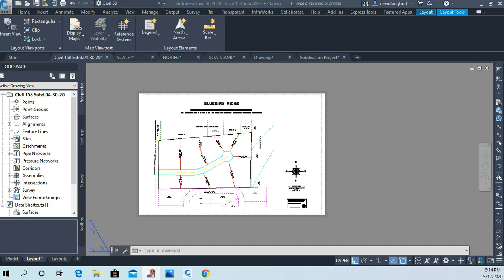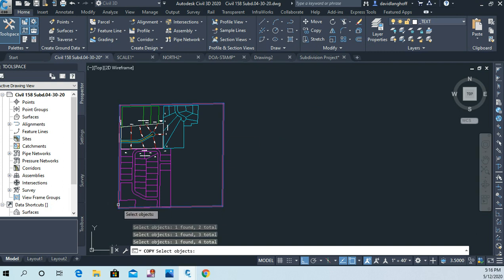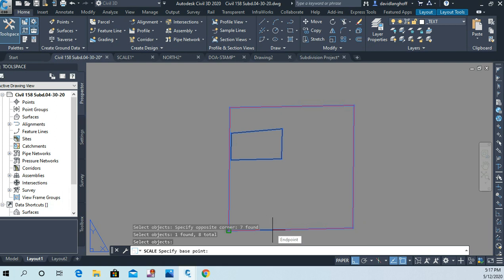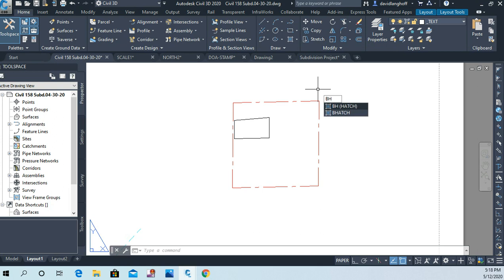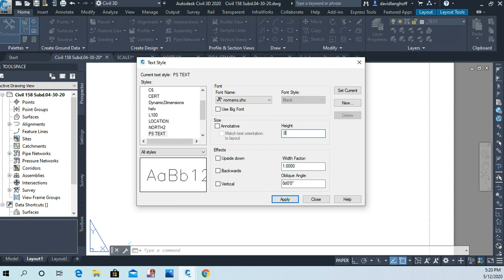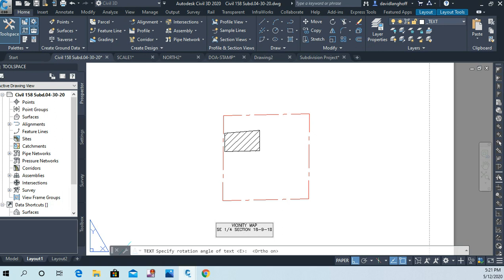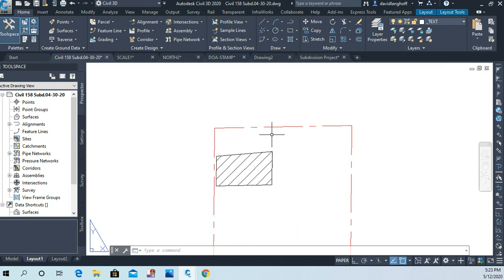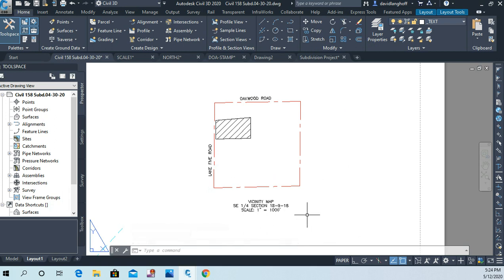Civil 158 - Adding a Vicinity Map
In this video we'll add a vicinity map to Paper Space which will plot at a scale of 1" = 1000'.